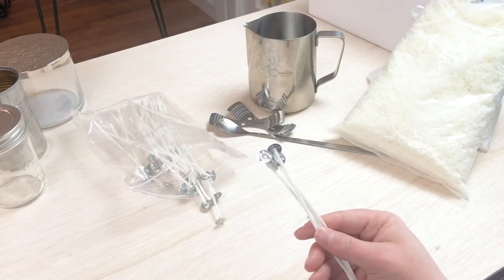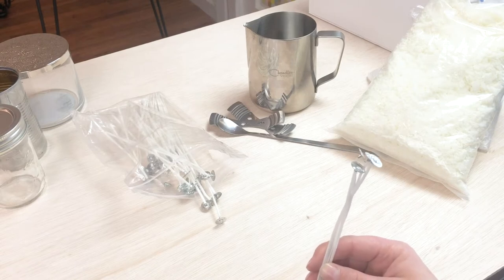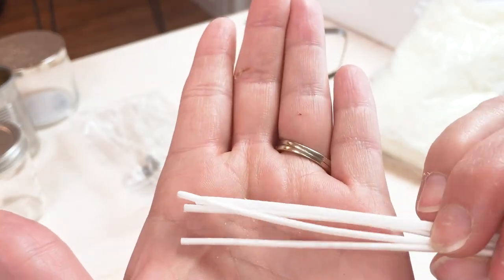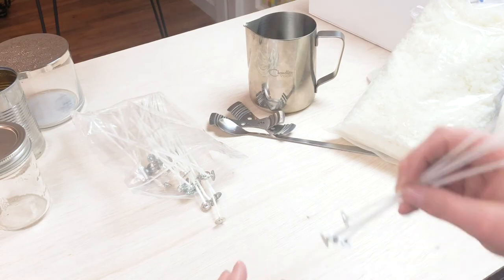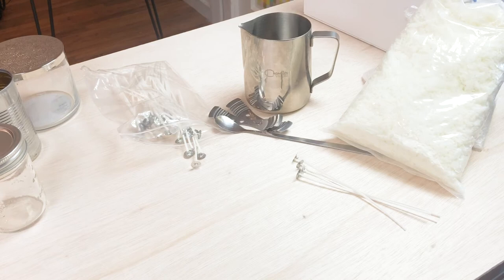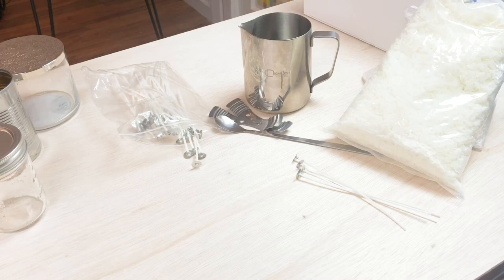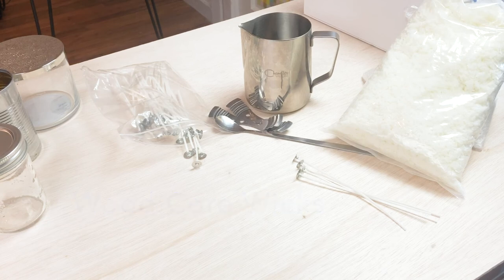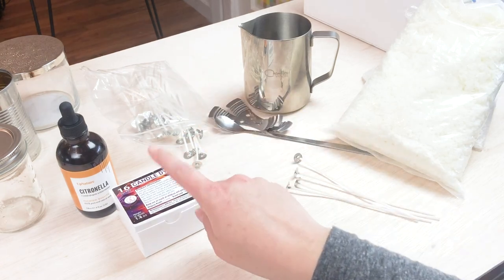Candle Making kit Wicks Types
The Creative Squad at Chandler Tool has pulled together some video tutorials and snippets of riveting information that are sure to delight your creative endeavors. Partnering with Pro-crafters from around the country, they reviewed our small but mighty line of products, from glue guns to candle-making kits; going into great detail on features, safety guidelines, and lots of DIY and crafting projects.

We love to collaborate with like-minded creative folks, so reach out or tag us with any projects you simply cannot keep to yourself!